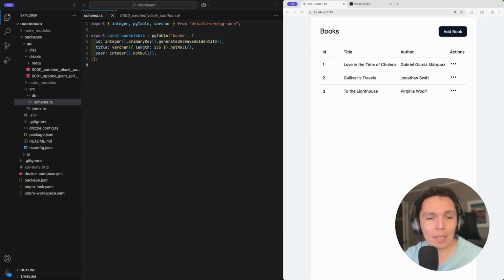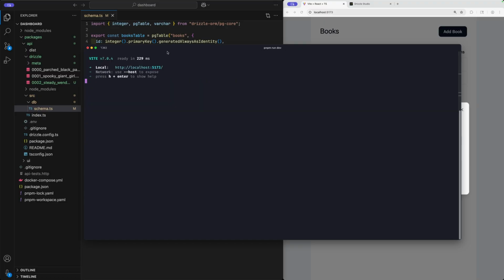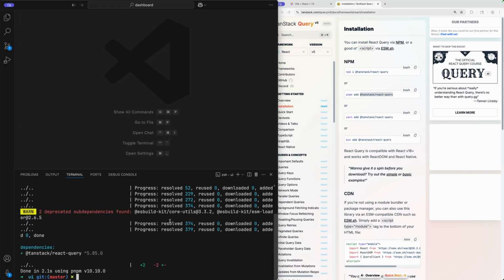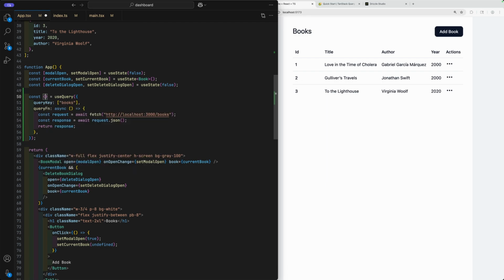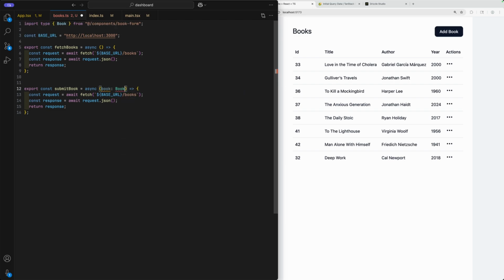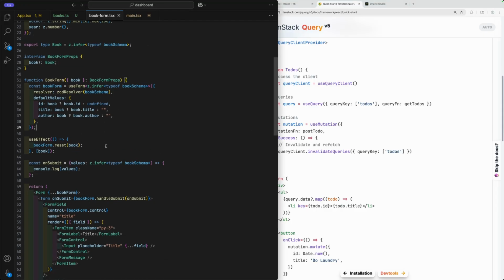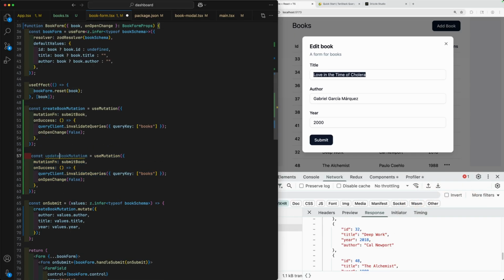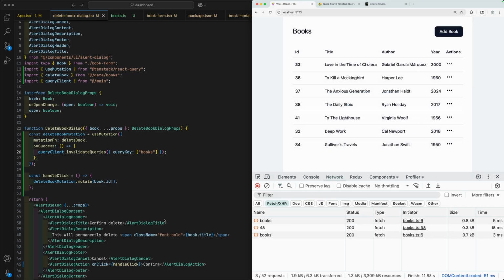useQuery vs useMutation: Building CRUD with TanStack Query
Let's implement useQuery and useMutation with TanStack Query to connect a UI with our Hono API

Timestamps:
01:07 Handling Drizzle migrations
04:31 Installing TanStack Query
05:19 TanStack Query setup
06:10 Fetching data with useQuery
06:40 Fixing CORS issues in Hono
09:37 Creating functions with API calls
12:15 Implementing useMutation